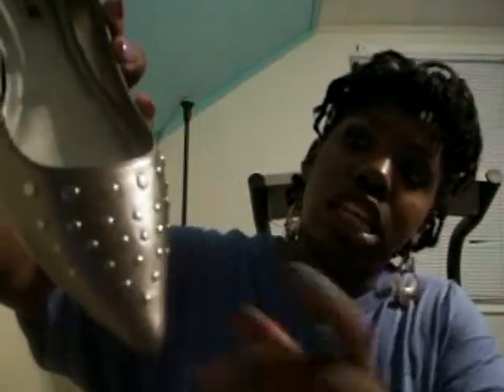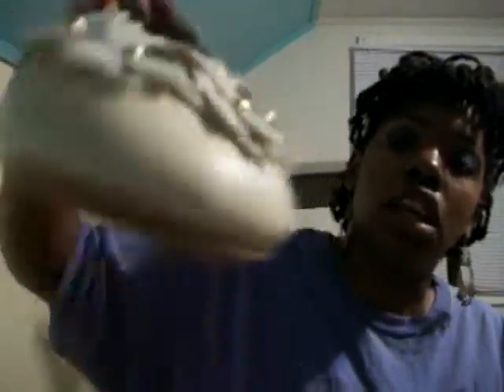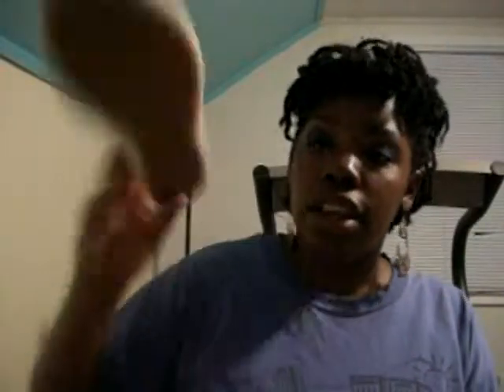Payless Haul BOGO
Let me show you how you can save even more at payless.I combined their already marked down cleareance with the BOGOpromotion and came out with 6 boxes of great shoes for$45.00